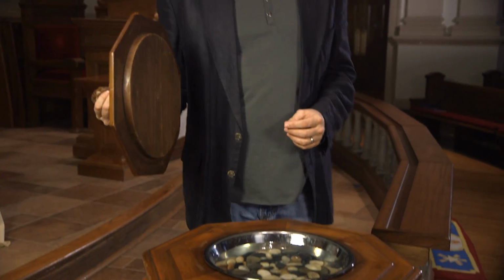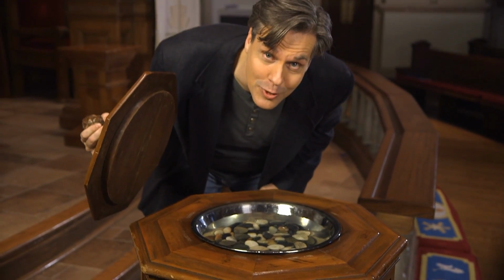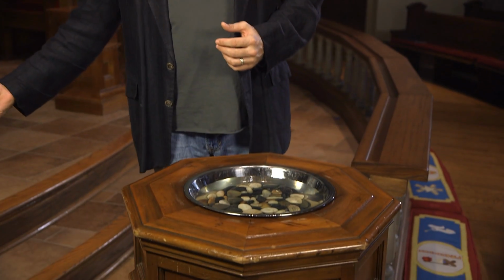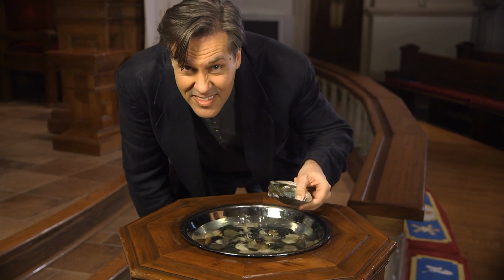12 | Baptismal Font -- Chuck Knows Church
12 | Chuck Knows Church -- BAPTISMAL FONT. Next time you're in church, see if you can spot the baptismal font. Know anything about it, other than there's water in there? Chuck will explain a little about this important piece of church furniture on his TWELFTH show!

Chuck Knows Church is a WEEKLY online series.  Check back each Friday for the next episode!  Use each episode in worship, youth groups, fellowship groups, confirmation classes, worship teams, new member classes and late-night snack viewing!

(You can also download Chuck shows here for free)

Chuck Knows Church is produced for all people by The General Board of Discipleship (GBOD) of The United Methodist Church.

Please embed Chuck episodes on your website.  It's free, informative, and fun.